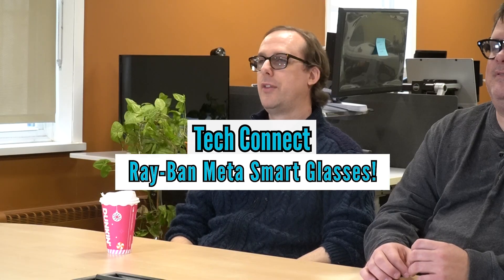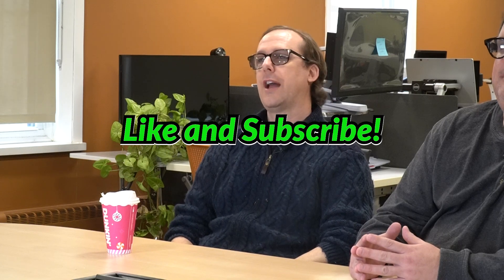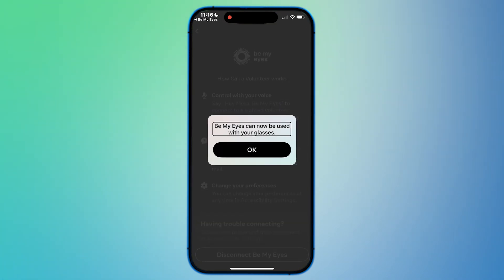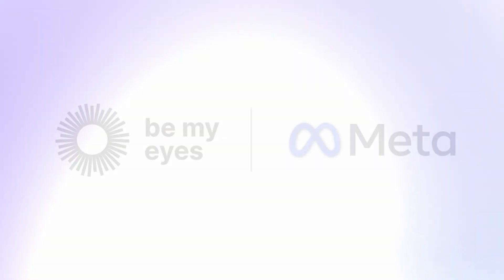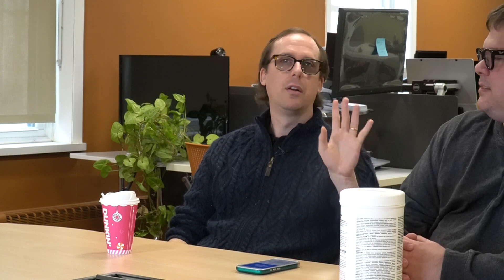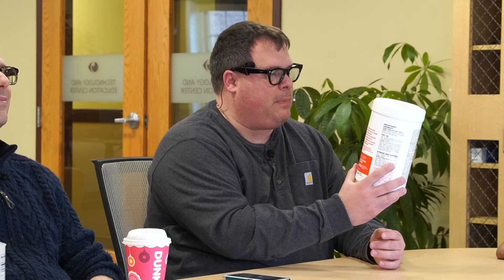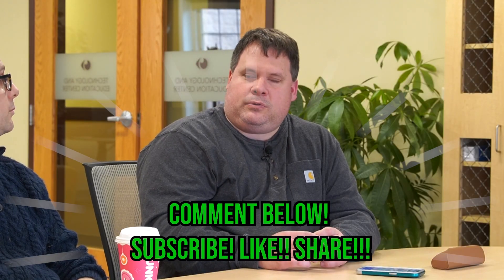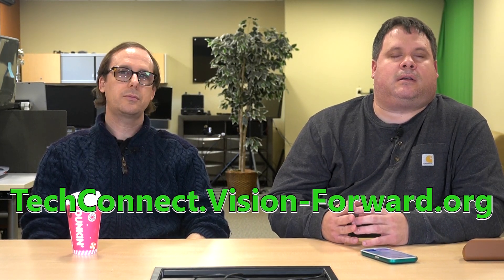Exciting Meta Glasses Update Featuring Be My Eyes Integration!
The Meta Smart Glasses, made in collaboration with Ray-Ban, have already stirred up a significant amount of attention in the AT field. These sleek glasses have a built in 12 megapixel camera and come equipped with Meta AI which not only provides handsfree voice control but also recognizes objects, text, and even people! But that's not all! Meta AI can then answer any follow-up questions you might pose to it.

So how could Meta possibly get any betta? With Be My Eyes of course! Cory and Luke are happy to report that now you can use your Meta Glasses in conjunction with Be My Eyes! That means you are now able to request a volunteer who can help you by seeing directly through the Meta's built in camera. The best part? It can all be done handsfree via voice commands!

Join Cory and Luke as they run through how to set up this feature, demonstrate its use, and discuss the exciting future of the Meta Glasses!

0:00 Start
1:20 Setting up and enabling Be My Eyes within the Meta View App,
3:55 Goofy Jokes and Such
4:45 Connecting to a Be My Eyes volunteer using the Meta Glasses camera
6:09 Summary Review of the Meta Glasses as AT, including these new services,
7:25 Upcoming Livestreams and Events! Contact Info and ACVREP Credits!

This is not the end of the story, because Meta has big plans for their smart glasses! Eventually they hope to add other useful features such as: magnification, contrast enhancement, and color correction, thus enhancing the user's ability to navigate through their surroundings.

If you have any additional questions about the Meta Smart Glasses, or its AI, please add those down in the comment section and we will endeavor to help!

Want more Tech Connect in your life? Try us Live! Be sure to join us for the upcoming YouTube Live! show on December 19th at 11am CST.

Catch-up with our most recent episodes!

Smart Vision 3: An Accessible Cell Phone for the Blind and Visually Impaired | Tech Connect Live!